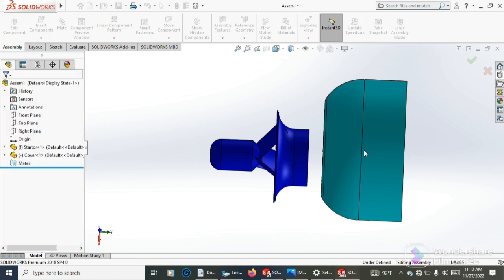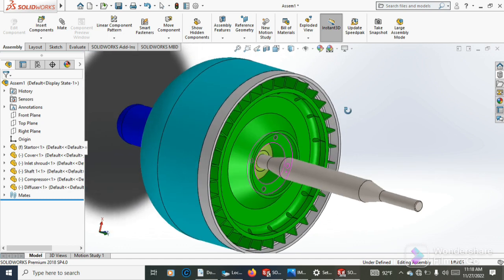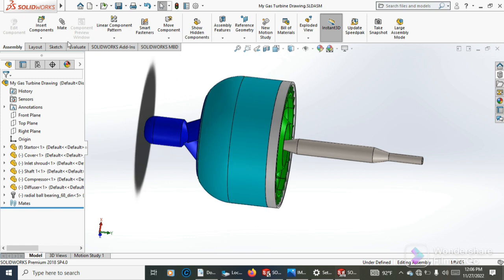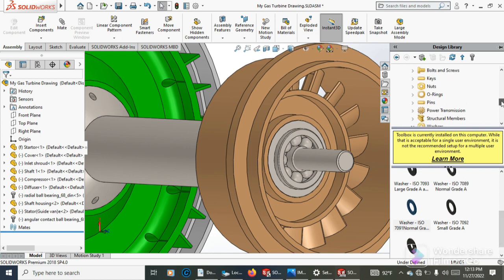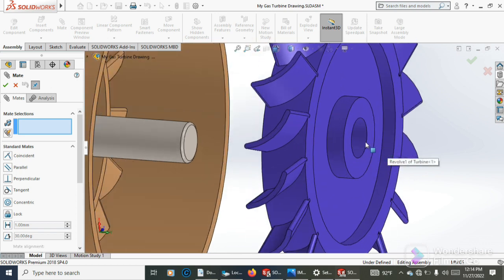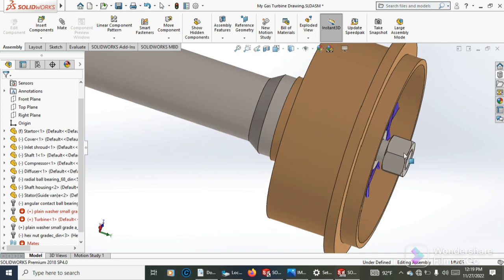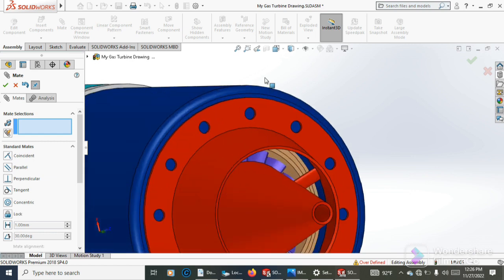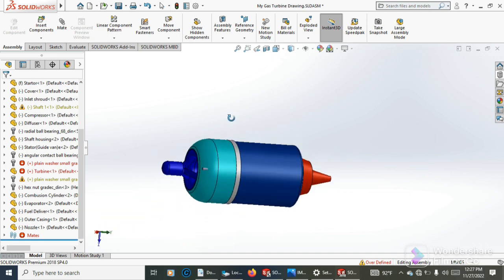How to draw mini jet engine in solidworks Solidworks tutorial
Hello every one, In this video I'm going show you how to draw 3D modeling of mini gas turbine engine in solidworks. Today I uploaded the assembly process but I promise I will upload the whole detail drawing of each parts as much as sooner.

To watch the manufacturing and the first running test of my mini Turbojet Engine project

For the first running test;